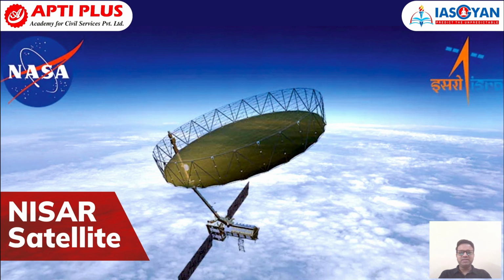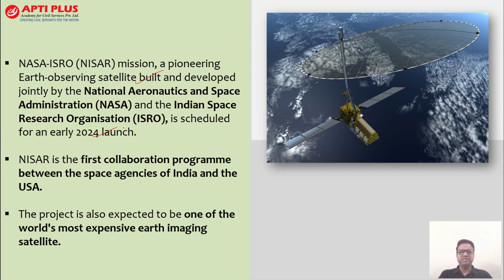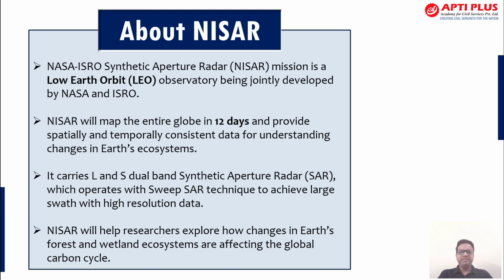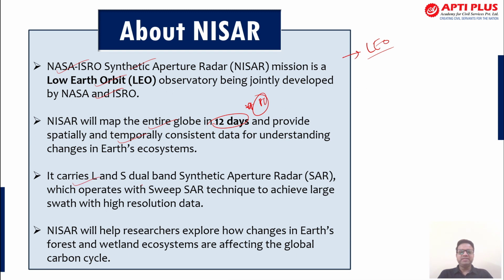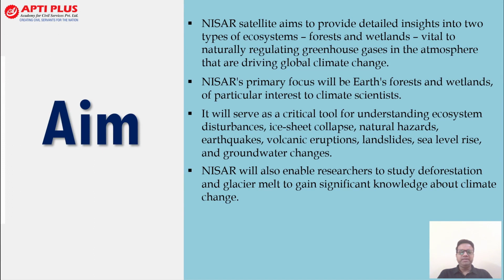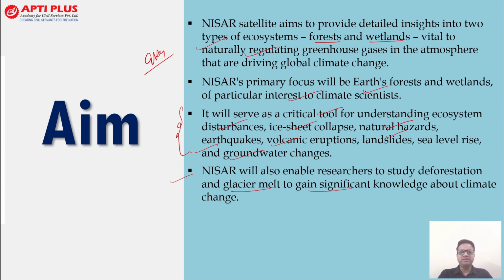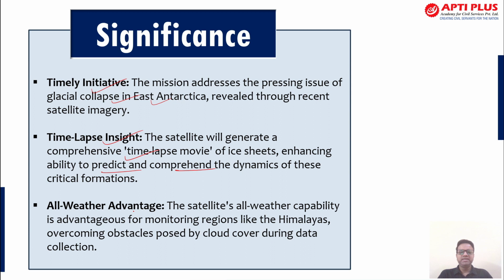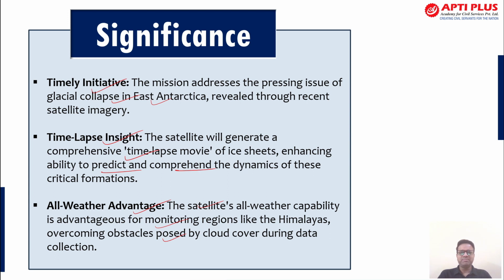NISAR Satellite || NEWS IN FOCUS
NASA-ISRO Synthetic Aperture Radar (NISAR) mission, a pioneering Earth-observing satellite built and developed jointly by the National Aeronautics and Space Administration (NASA) and the Indian Space Research Organisation (ISRO), is scheduled for an early 2024 launch.

NISAR is the first collaboration programme between the space agencies of India and the USA.

The project is also expected to be one of the world's most expensive earth imaging satellites.

NASA-ISRO Synthetic Aperture Radar (NISAR) mission is a Low Earth Orbit (LEO) observatory.